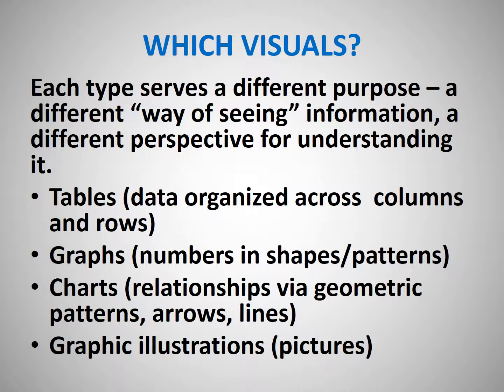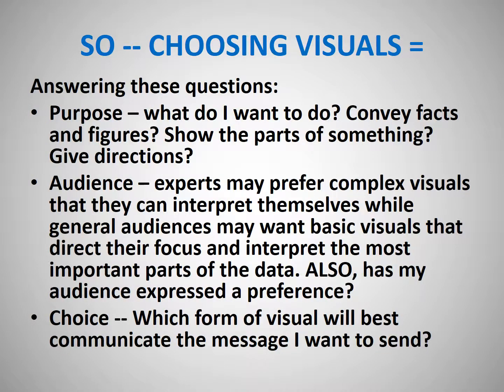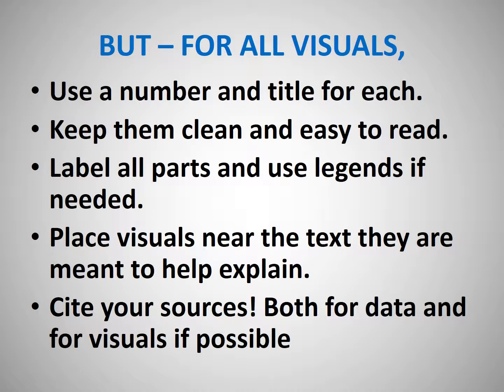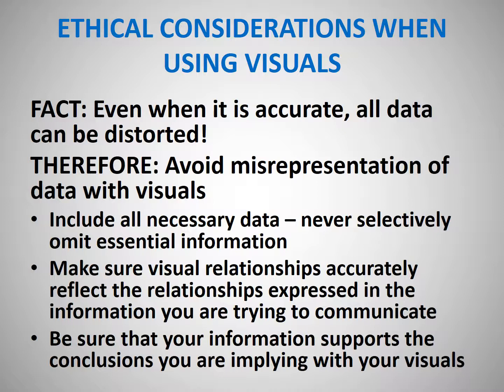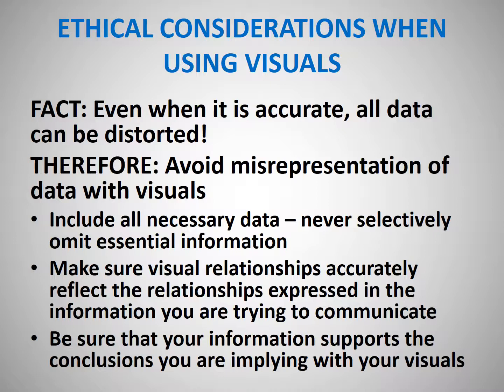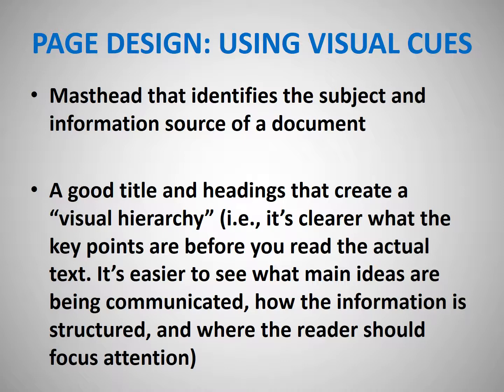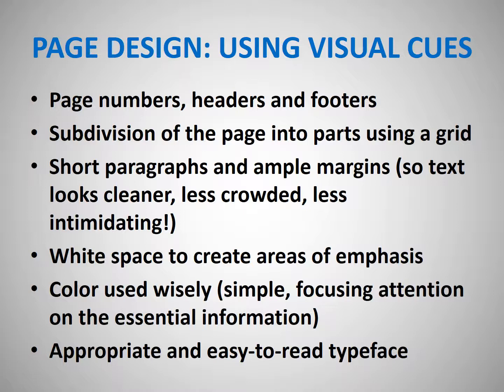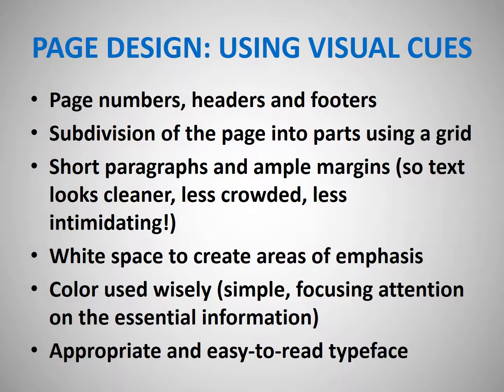Paint Me a Picture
Effective use of document design and visuals in technical writing